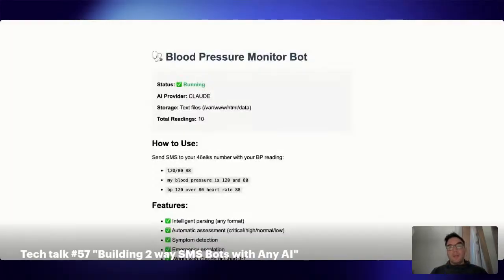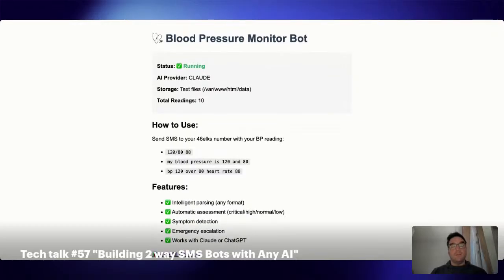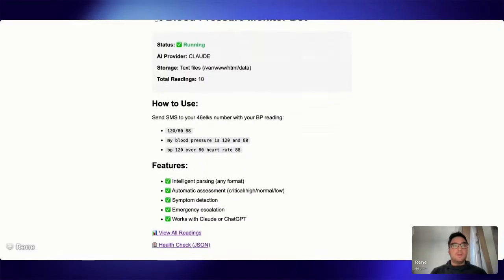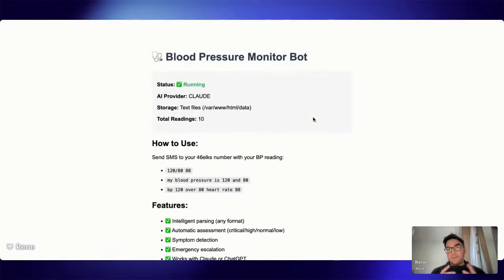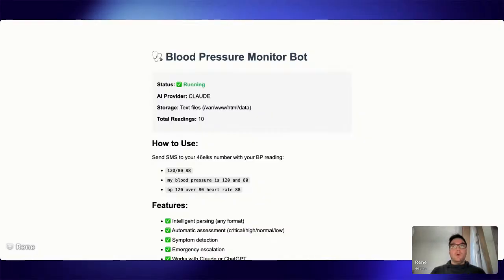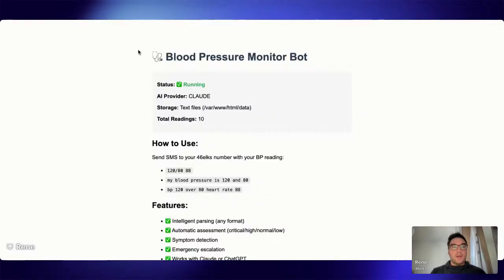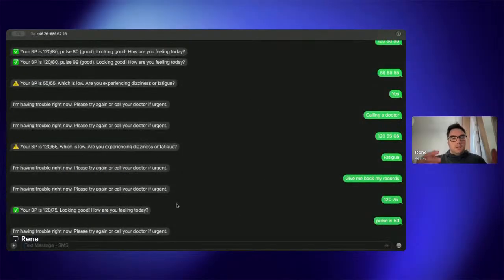🦌 46elks - Tech talk #57 "Building 2 way SMS Bots with Any AI"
Hi! I am Rene Brakus who does provider and strategic relationships for 46elks, I am also a developer.
Live coding: Build an SMS bot that reminds users to take their blood pressure and it keeps the log of it for them  it understands any format the users give
("120/80 88" OR "my BP is 120 and lower is 80"), detects
emergencies, and escalates automatically.
Works with Claude  or ChatGPT, or any other AI.

We will showcase new updated code on the livestream but you can take this to get started.